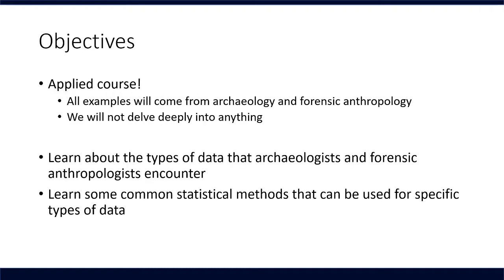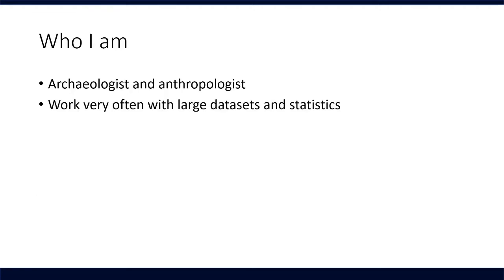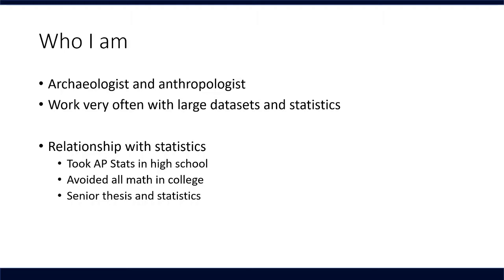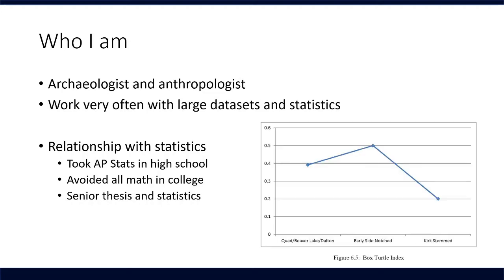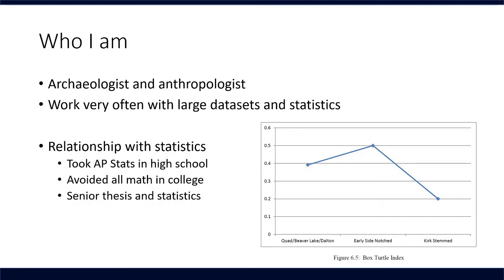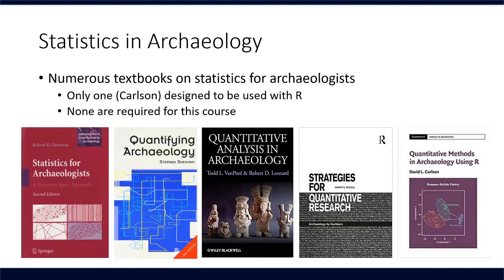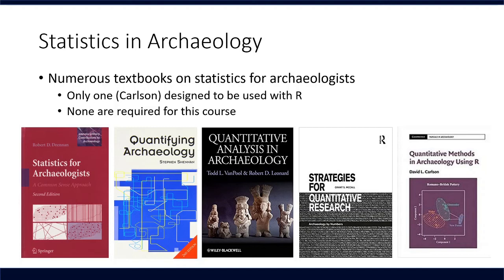Lecture 1 - Course Introduction